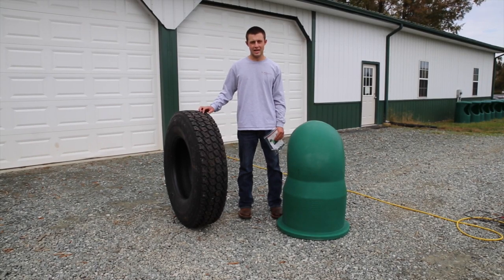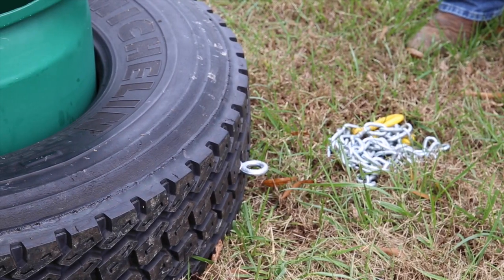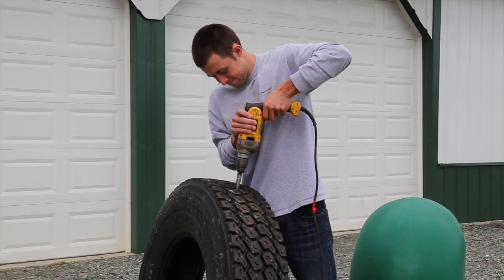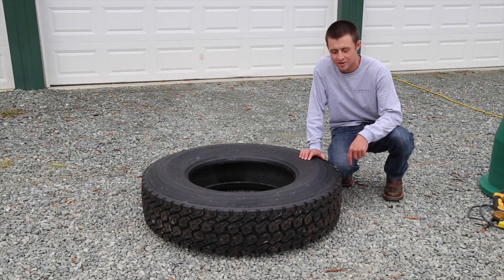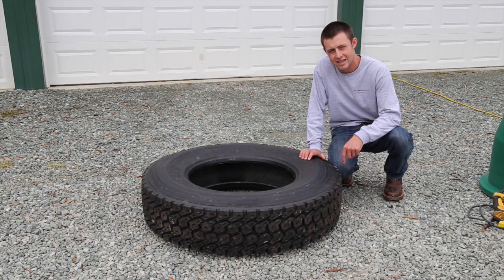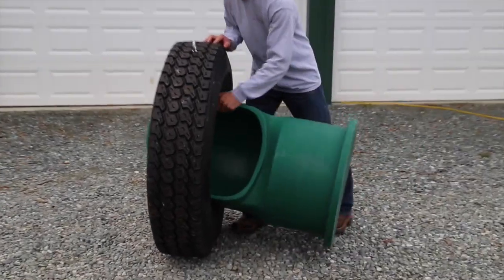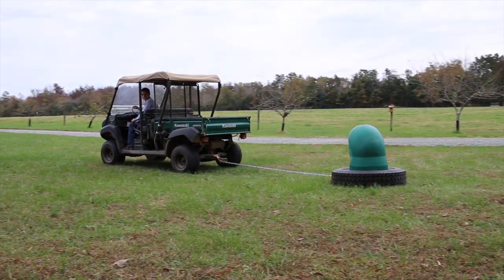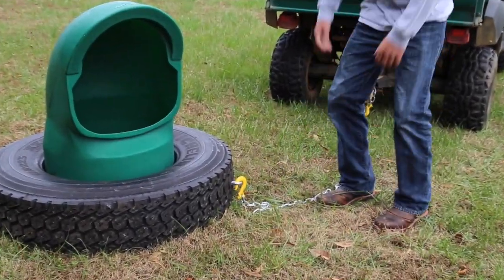How To Install the Eyebolt - AmeriAg Mineral Feeders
AmeriAg Mineral Feeders - How to install the eyebolt in the AmeriAg Mineral Feeder